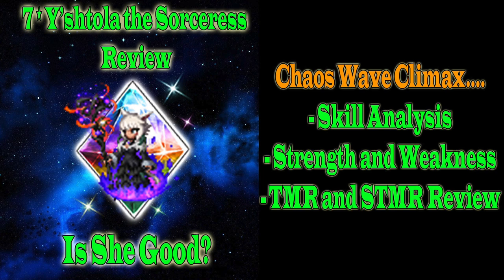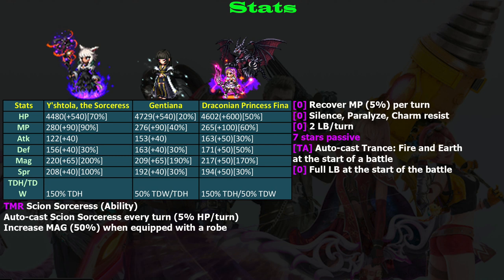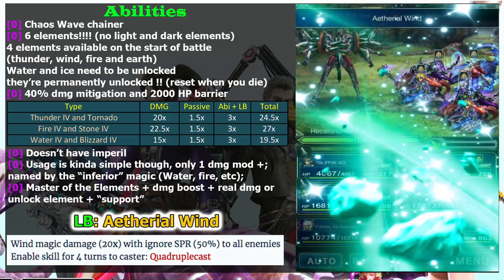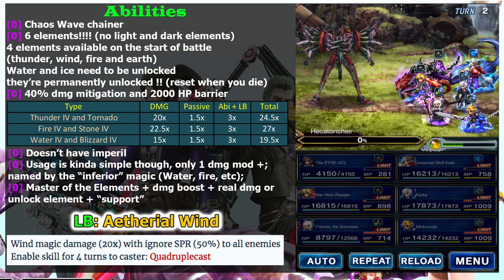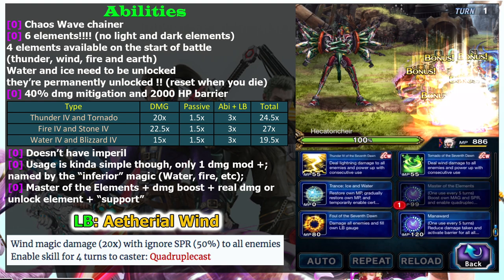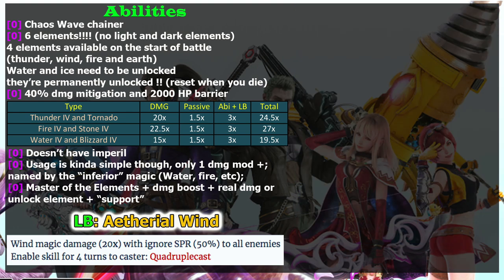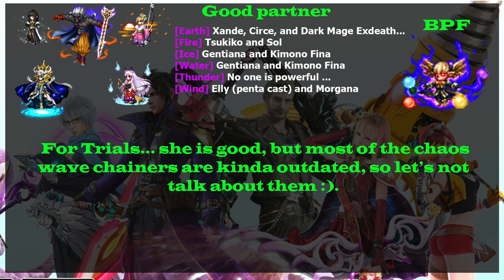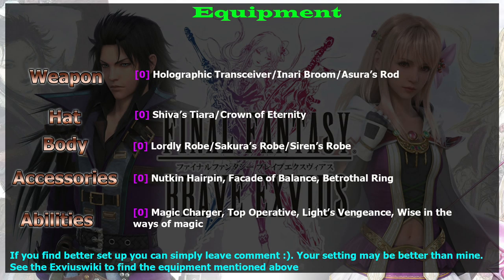FFBE 7 Stars Y'shtola the Sorceress Review: The Climax of Chaos Wave (#1051)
[00:00] Stats
[02:00] Abilities
[05:52] Partner
[08:04] Equipment
[08:40] Conclusion